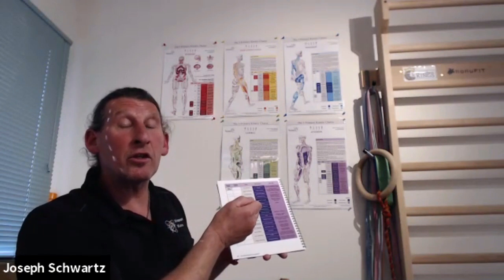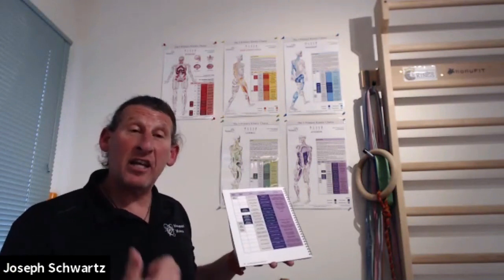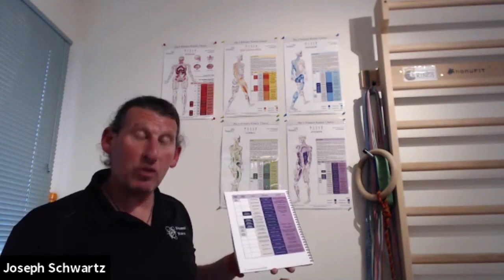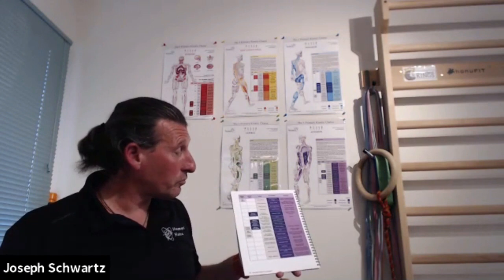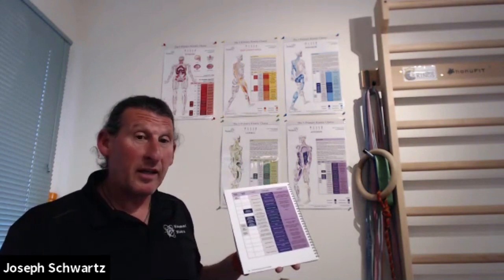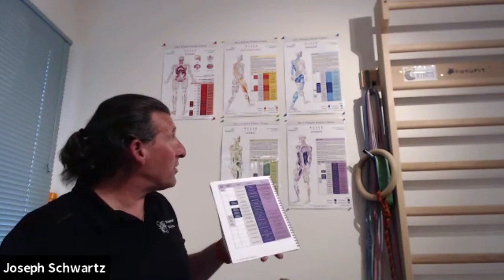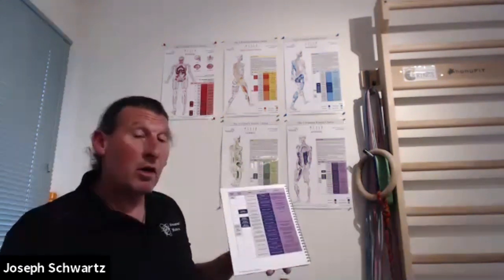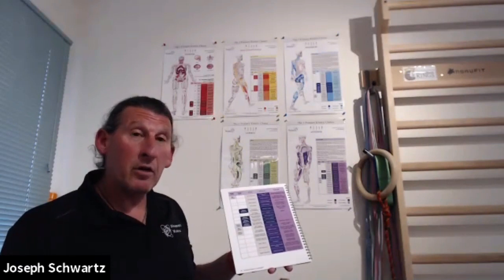Deep Dive Into 5PKC's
This a an overview of the 5 Primary Kinetic Chains